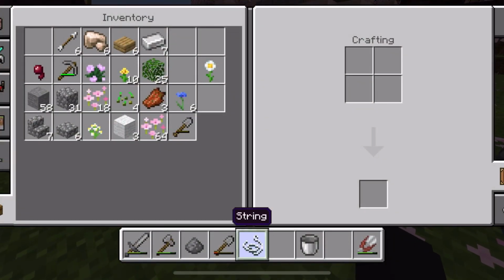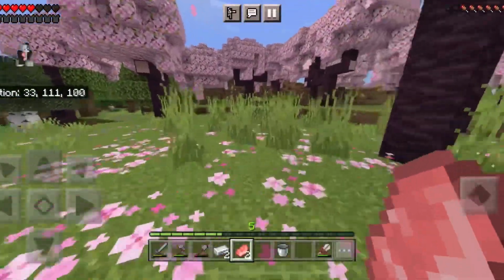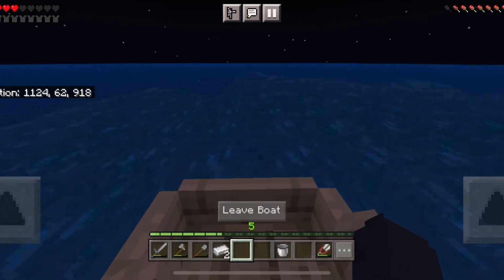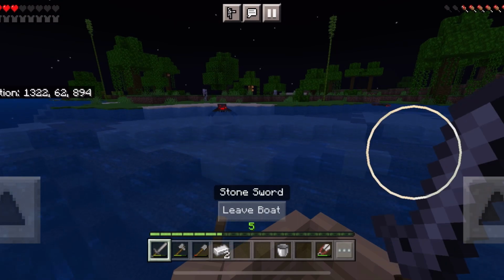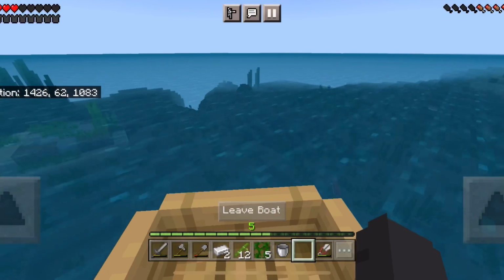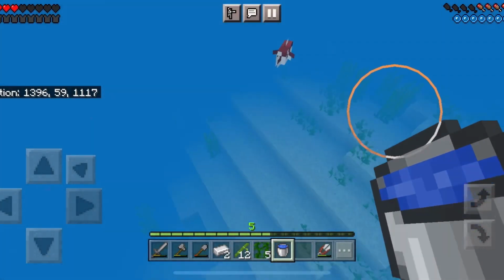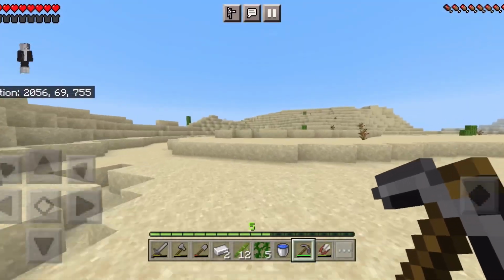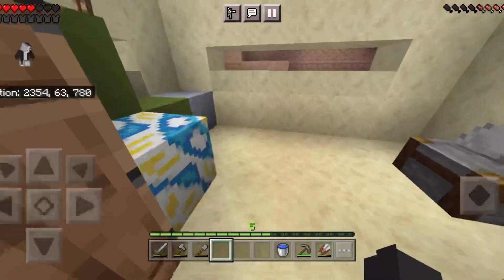Looking For Ancient Artifacts! | 1.20 Minecraft Let’s Play | Ep 4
Minecraft’s NEW UPDATE has recently released so……a NEW Minecraft let’s play is here! We will travel this new world to find new discoveries and ancient animals..!

Grab some snacks and a drink and let’s play!

Last episode we built a Bee Sanctuary!

This episode we set sail and explore the dry barren desert landscape looking for ancient ruins!